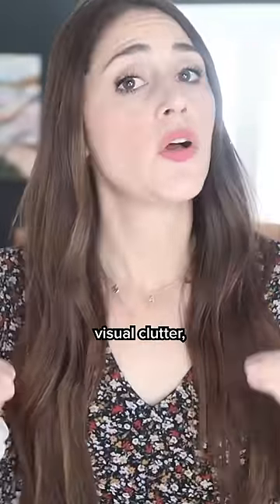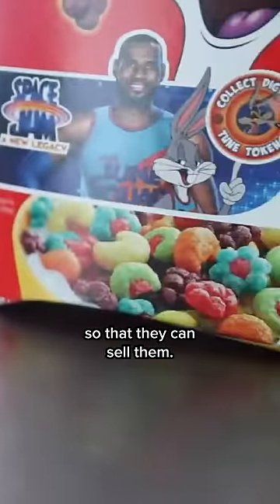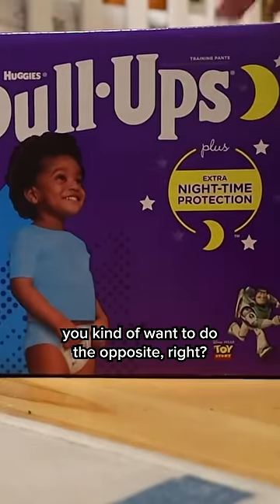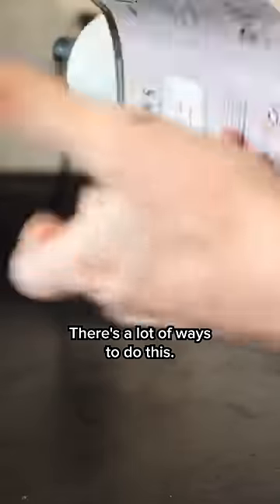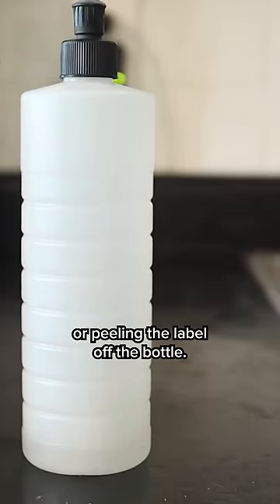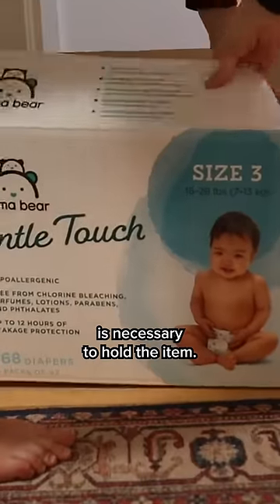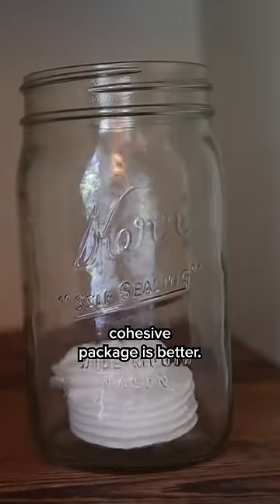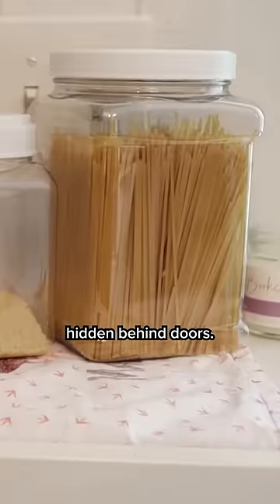Why your home still looks cluttered